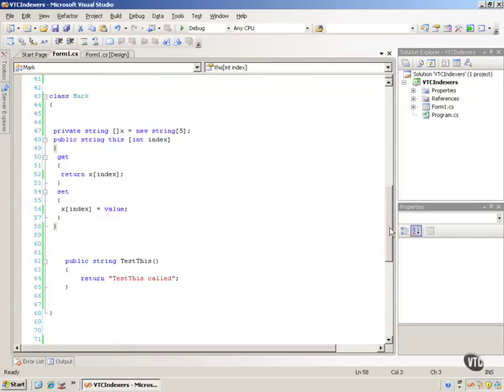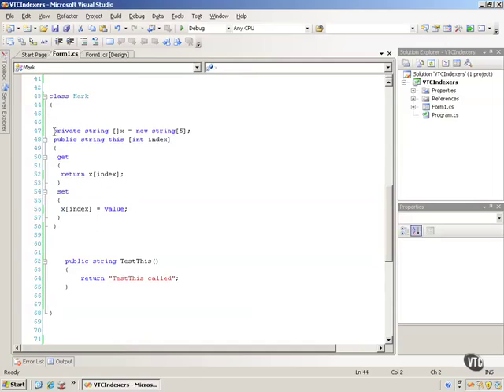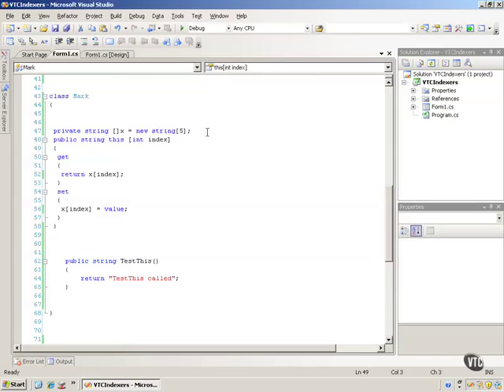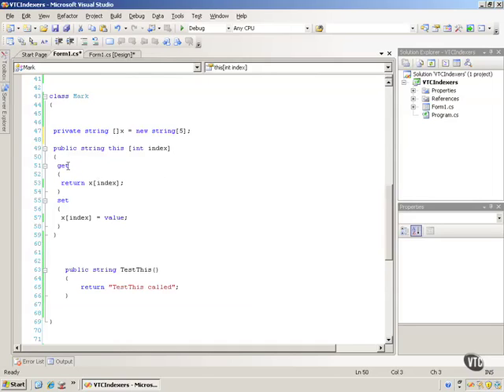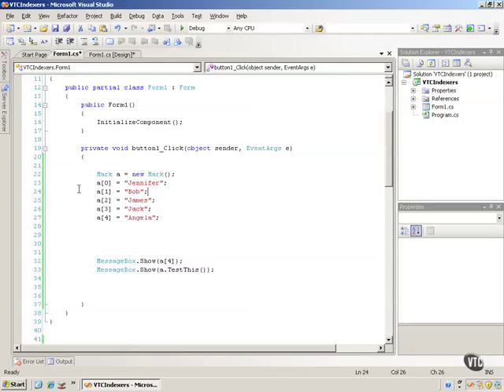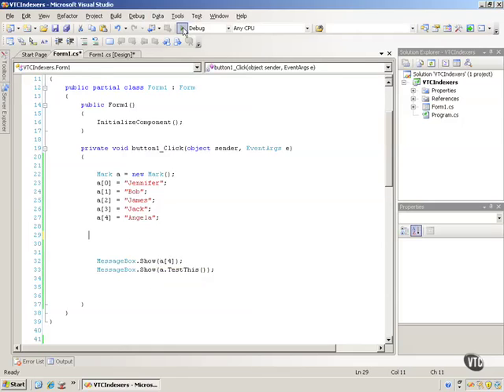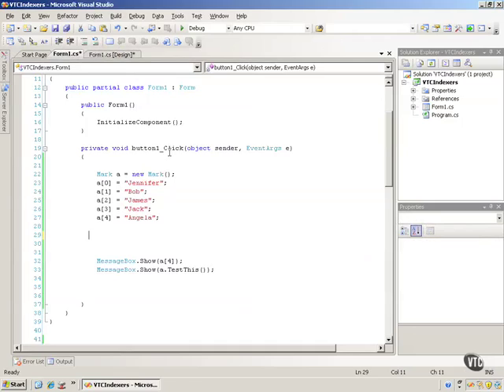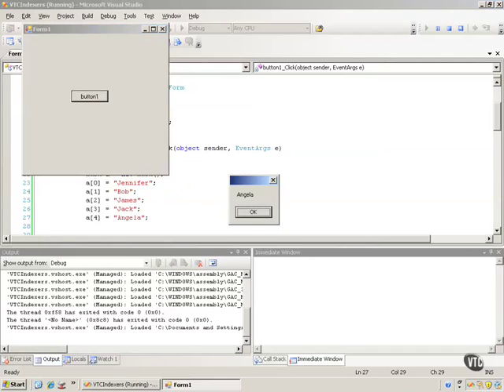10 07 Class Indexers